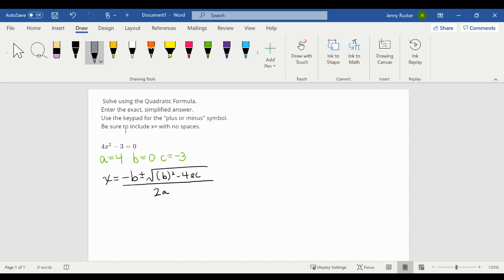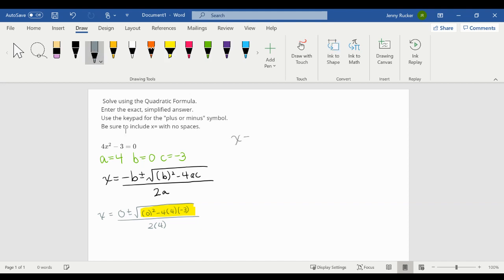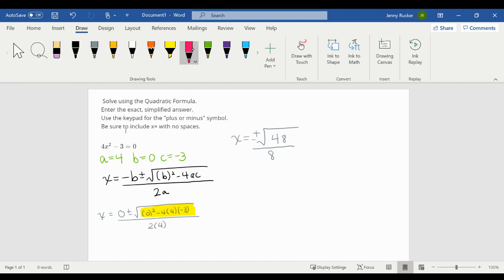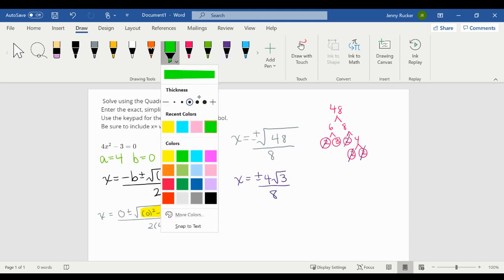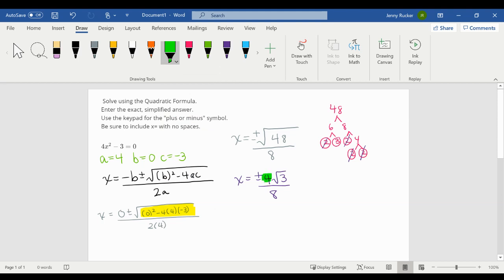Unit 5 Lesson 5.1